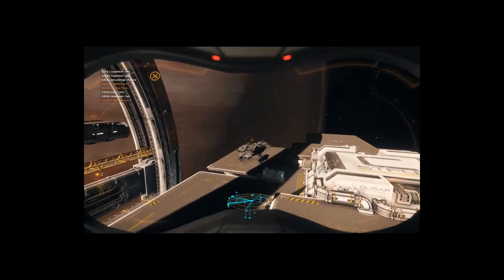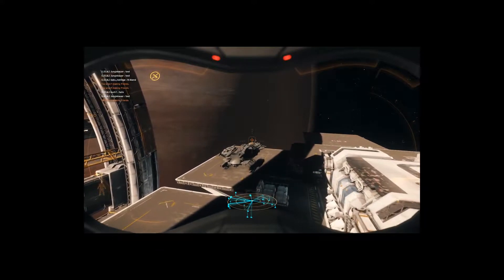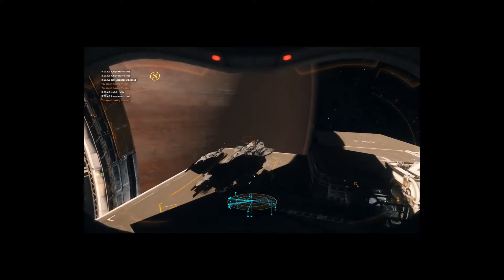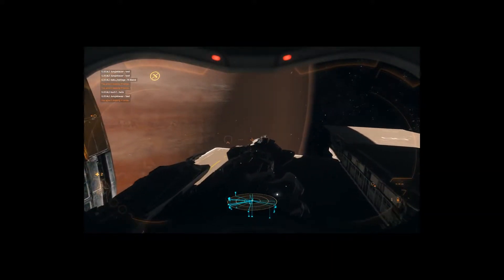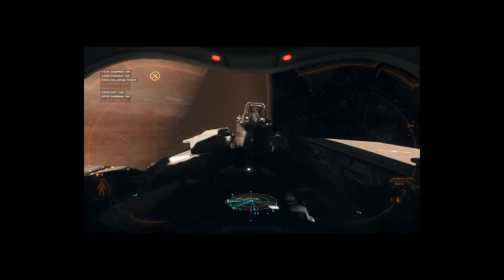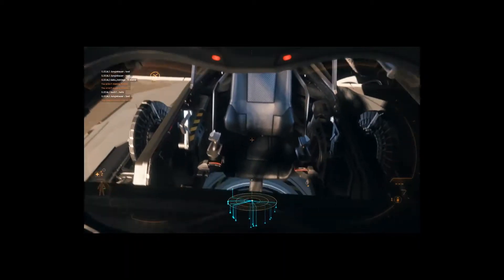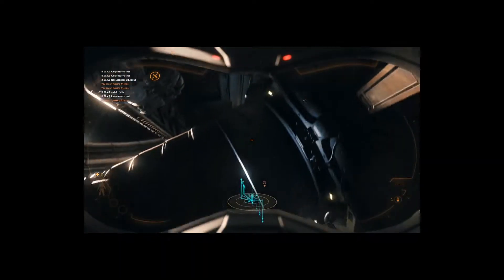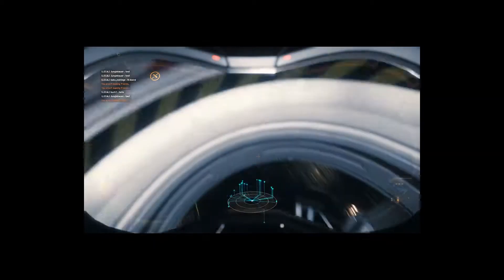sc bug reports